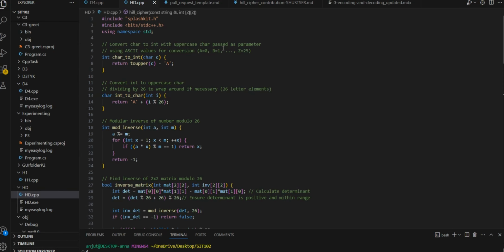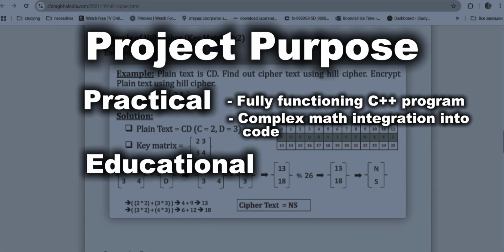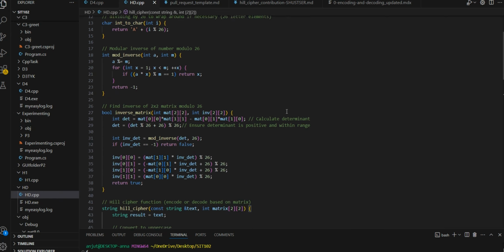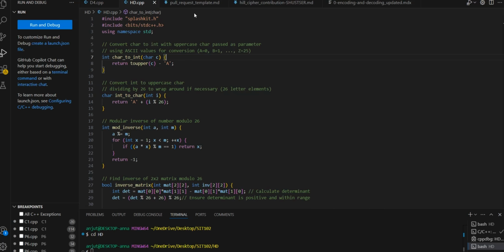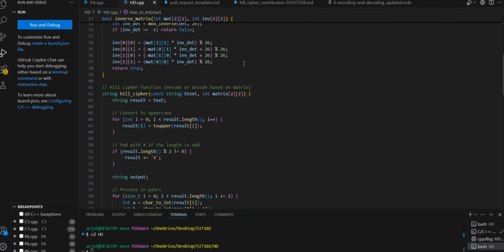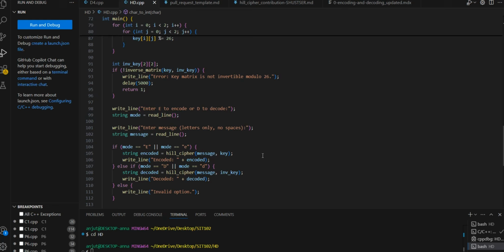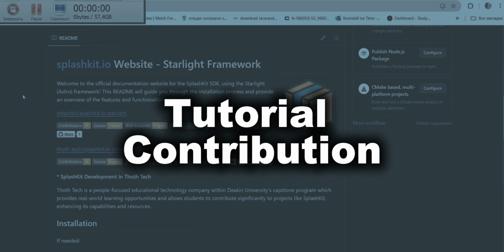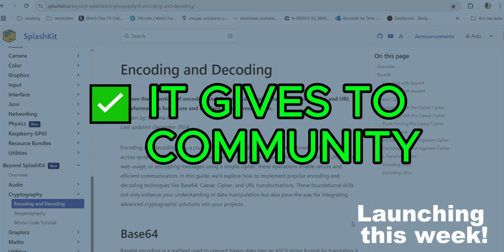HILL CIPHER tutorial LAUNCH SOON - SIT102 HD Project | SplashKit, C++, Matrix Arithmetic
Explore my HD project with me for SIT102 Deakin Uni unit🎀

Watch out for the upcoming update of the Splashkit.io website with my Hill Cipher Section!

🌷 FAQ
Software used? → VS Code
Uni? → Deakin

xoxo, Anya